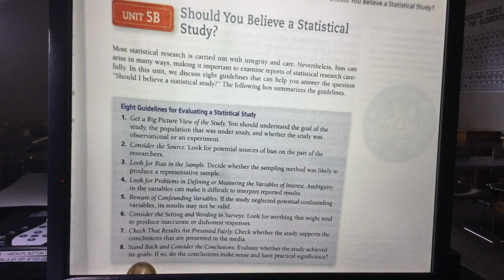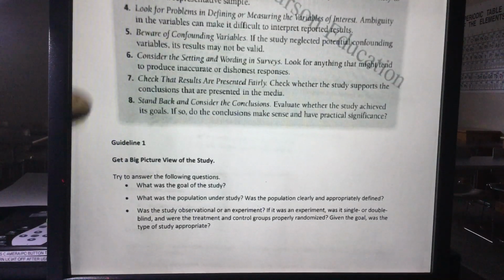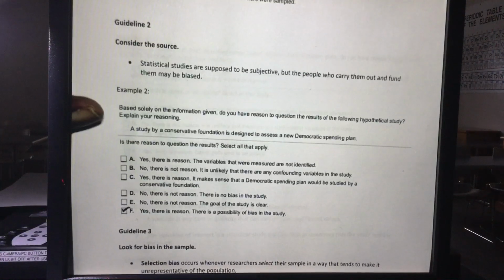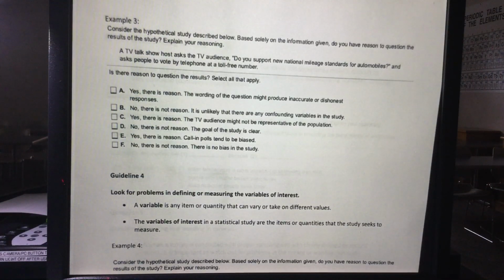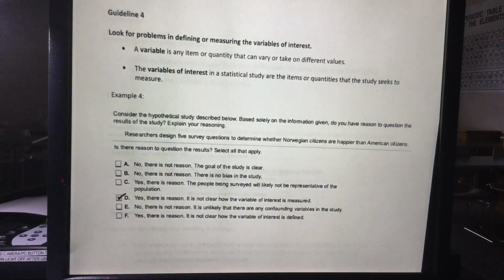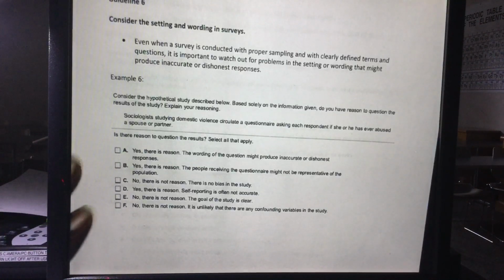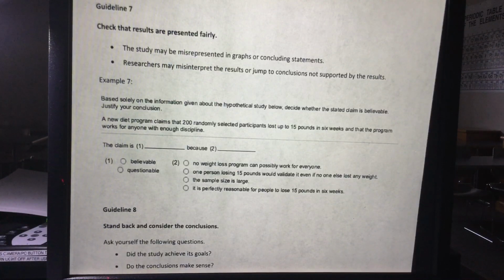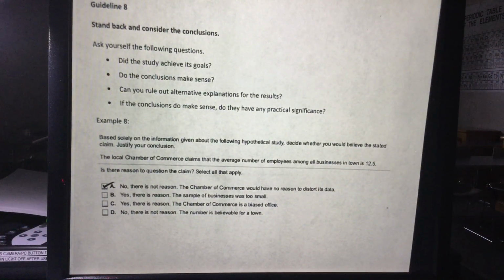Section 5B Should You Believe a Statistical Study?